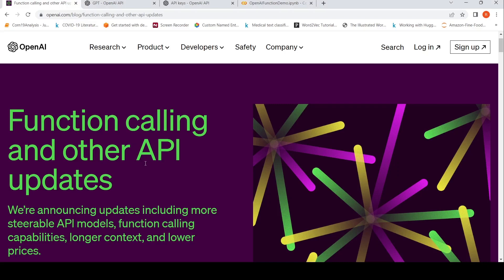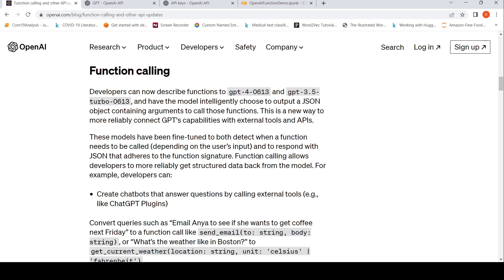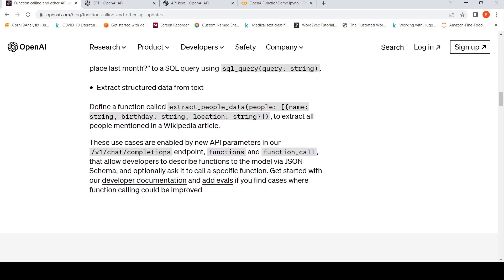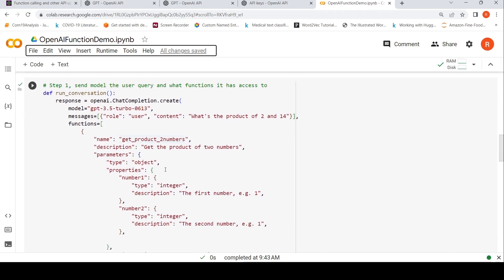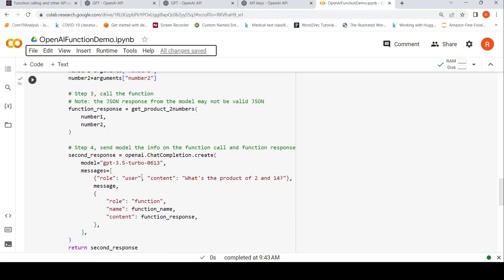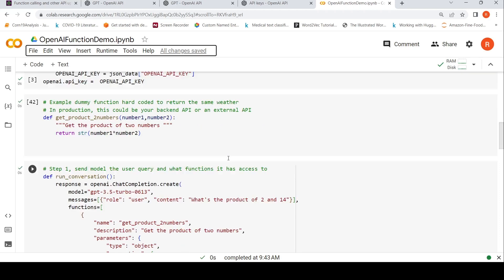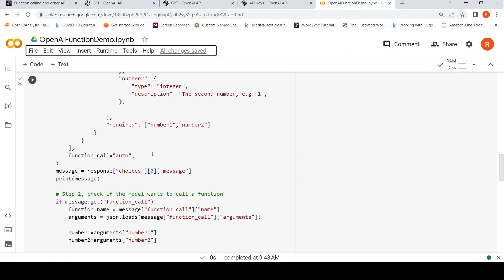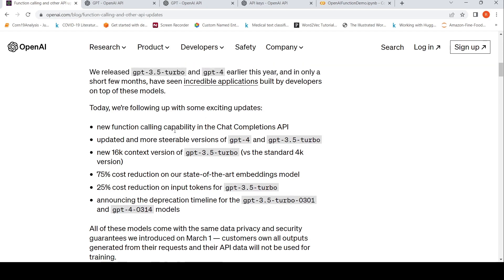OpenAI Function Calling via ChatGPT API Python Tutorial for Developers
Developers can now describe functions to gpt-4-0613 and gpt-3.5-turbo-0613, and have the model intelligently choose to output a JSON object containing arguments to call those functions. This is a new way to more reliably connect GPT's capabilities with external tools and APIs.

These models have been fine-tuned to both detect when a function needs to be called (depending on the user’s input) and to respond with JSON that adheres to the function signature. Function calling allows developers to more reliably get structured data back from the model. For example, developers can:

Create chatbots that answer questions by calling external tools (e.g., like ChatGPT Plugins)
Convert queries such as “Email Anya to see if she wants to get coffee next Friday” to a function call like send_email(to: string, body: string), or “What’s the weather like in Boston?” to get_current_weather(location: string, unit: 'celsius' | 'fahrenheit').

Convert natural language into API calls or database queries
Convert “Who are my top ten customers this month?” to an internal API call such as get_customers_by_revenue(start_date: string, end_date: string, limit: int), or “How many orders did Acme, Inc. place last month?” to a SQL query using sql_query(query: string).

Extract structured data from text
Define a function called extract_people_data(people: [{name: string, birthday: string, location: string}]), to extract all people mentioned in a Wikipedia article.

These use cases are enabled by new API parameters in our /v1/chat/completions endpoint, functions and function_call, that allow developers to describe functions to the model via JSON Schema, and optionally ask it to call a specific function.